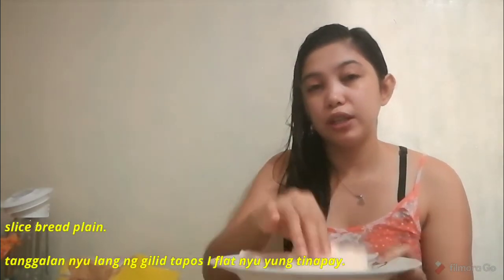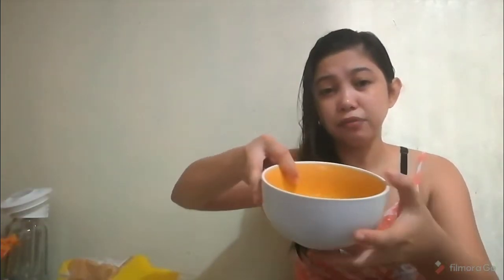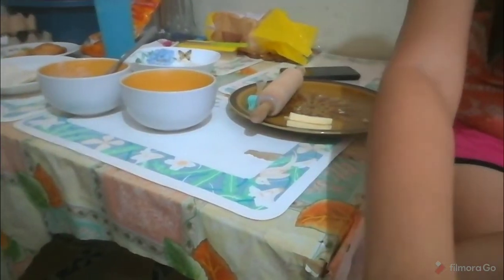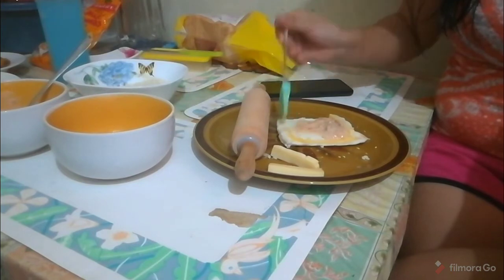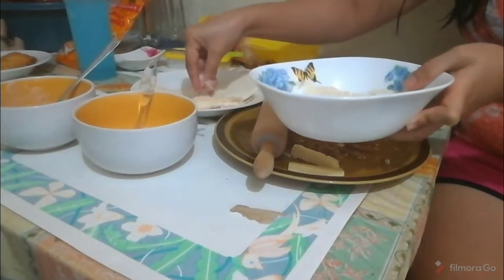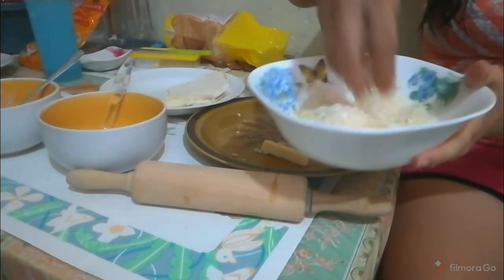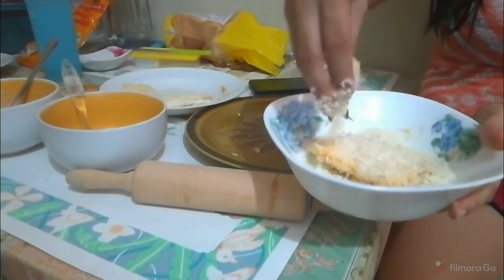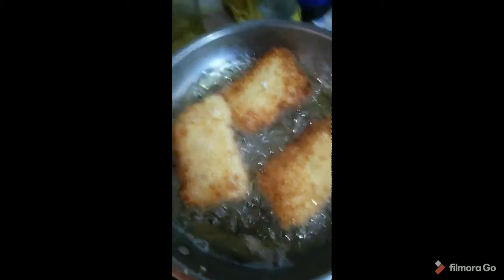Tuna Pie Recipe! perfect for meryenda!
ingredients:

slice bread
cheese
tuna ( I used century tuna hot n spicy)
Mayonnaise
breadcrumbs

hope you like it! enjoy the video! stay safe and healthy people!